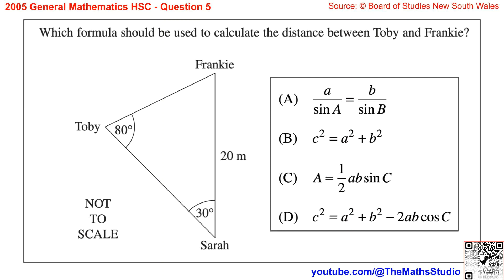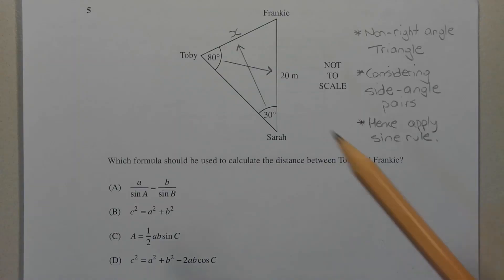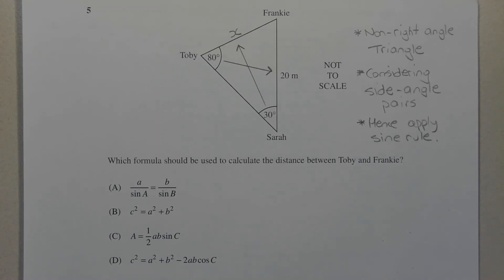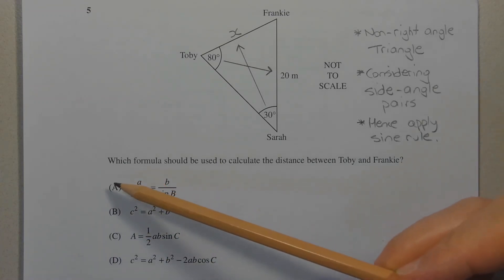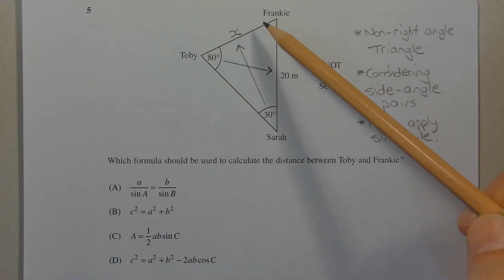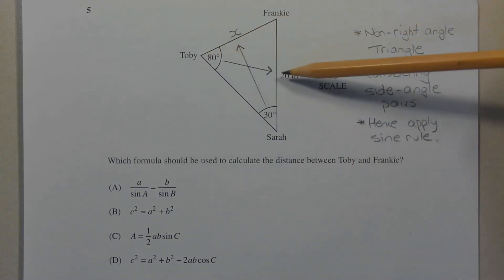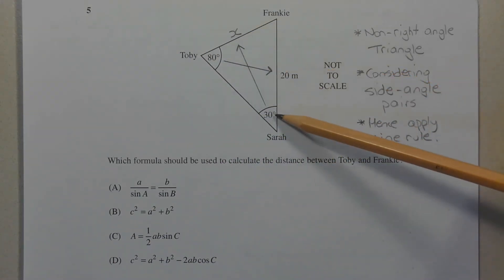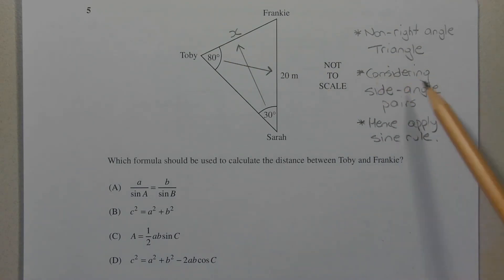2005 General Maths HSC Q5 How to find correct formula for side length in non-right-angled triangle